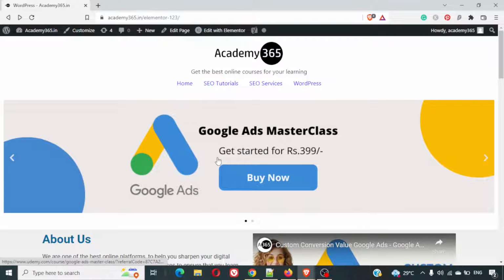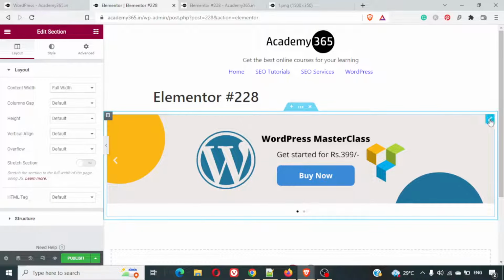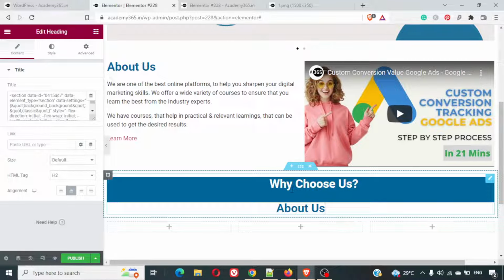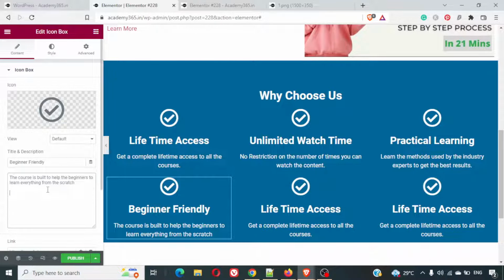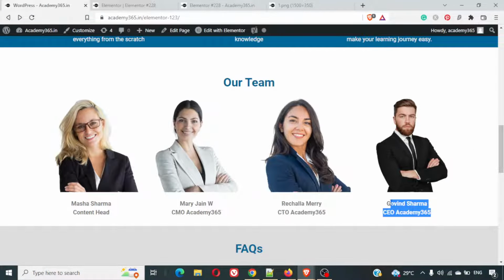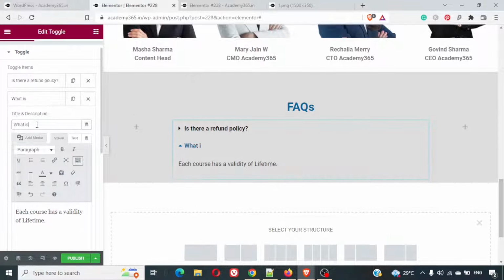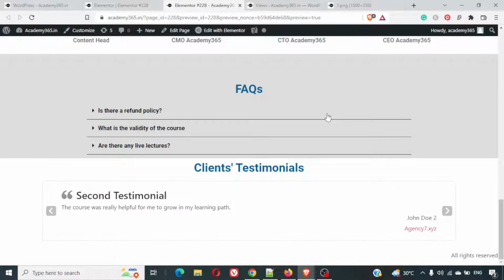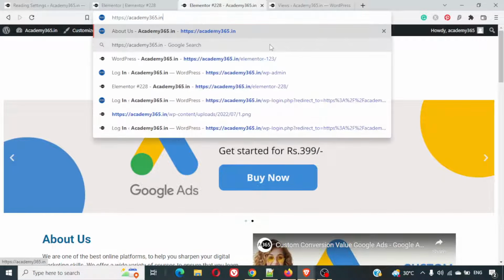Elementor Crash Course - Creating Home Page for Free